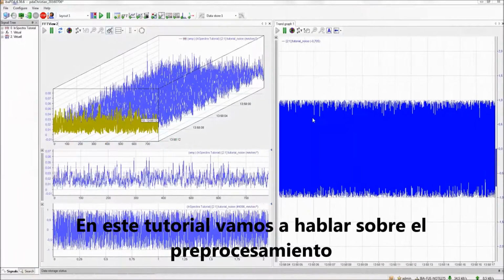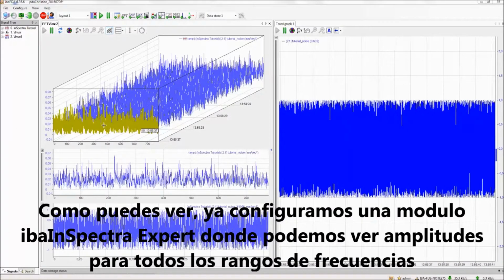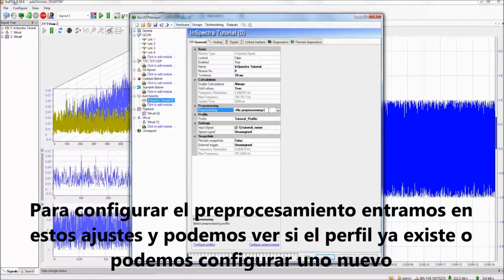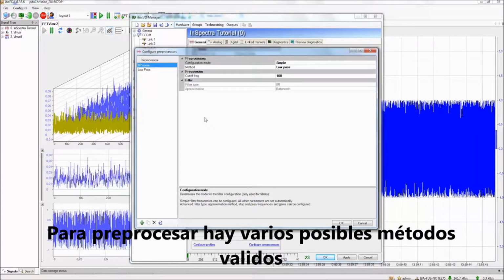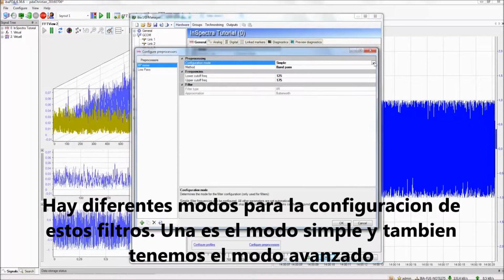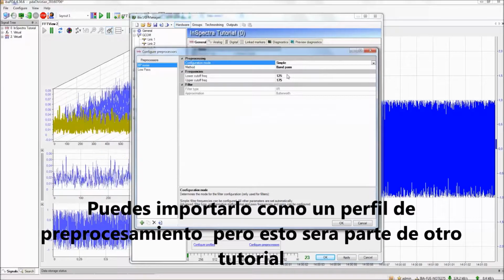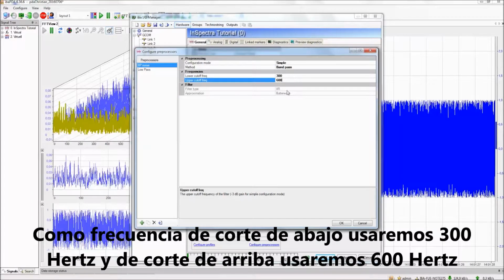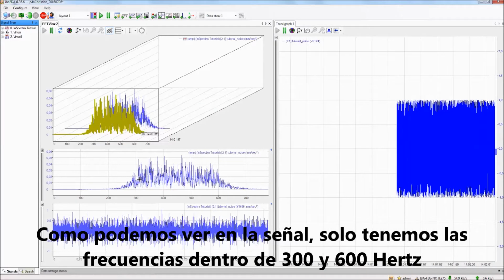Analisis de las vibraciones con ibaInSpectra: Preprocesamiento 1/2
En este tutorial aprenderás cómo usar Preprocesamiento para un análisis de vibraciones con ibaInSpectra.